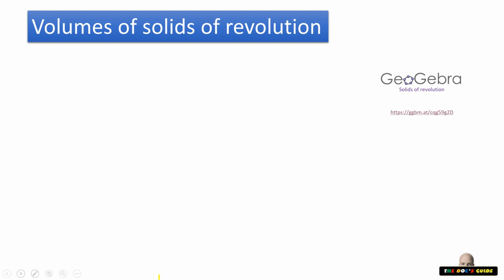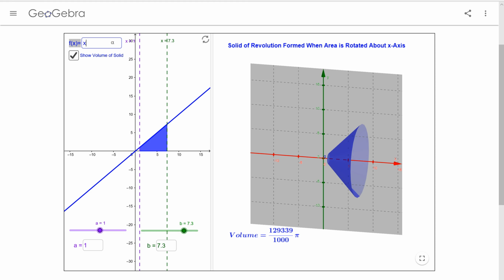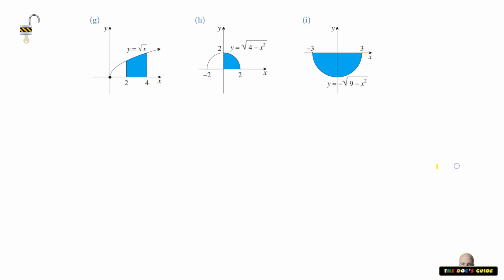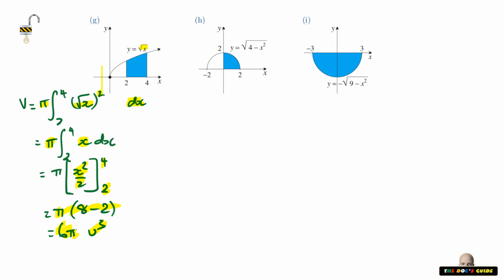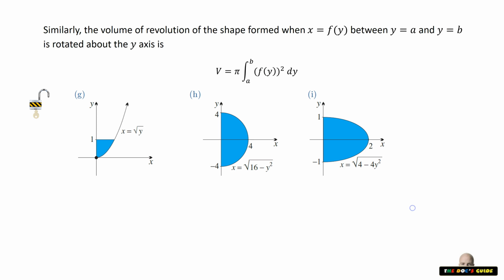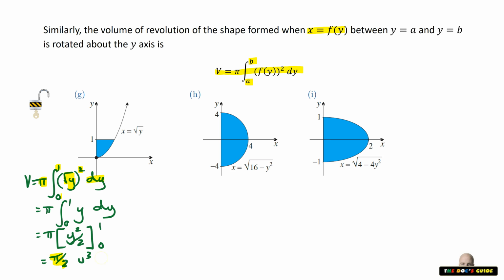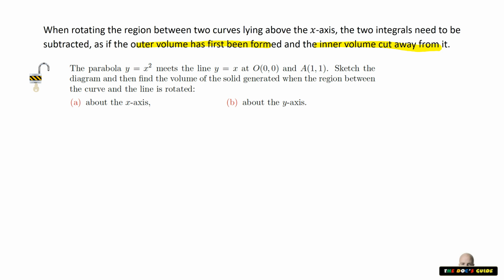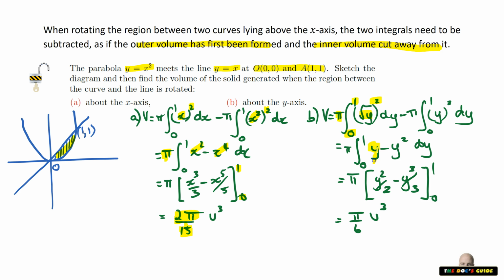Volumes of solids of revolution